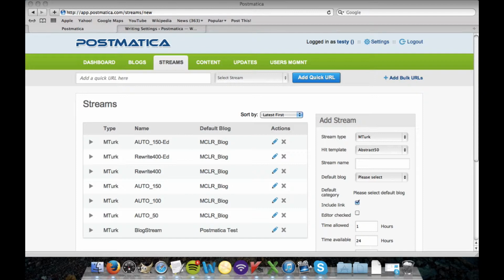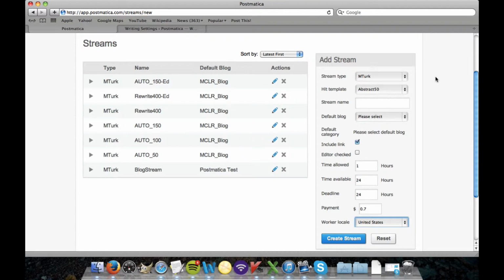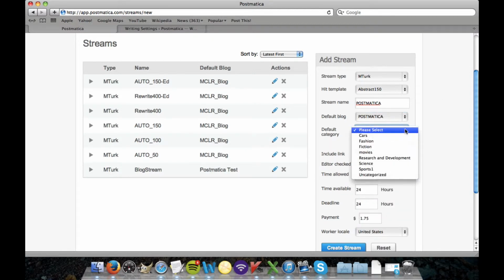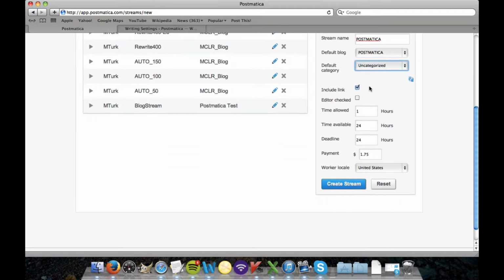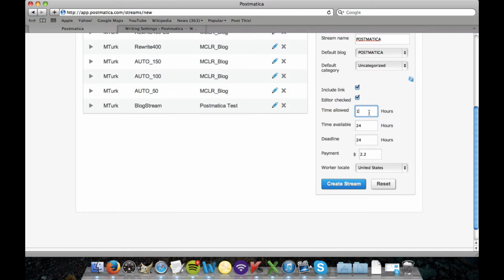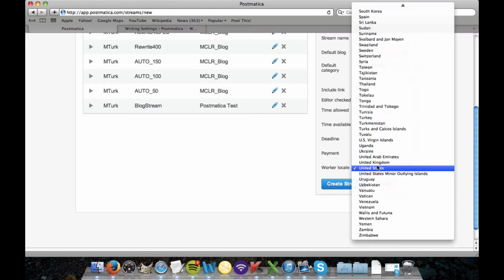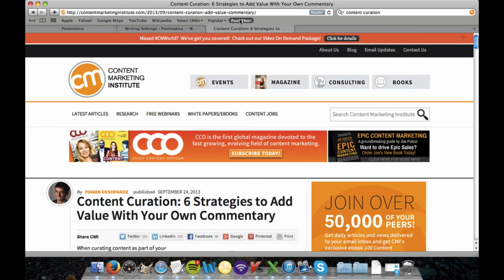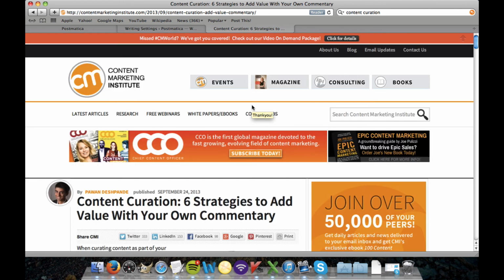Postmatica Tour: Adding Streams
Content "Streams" serve as the foundation of Postmatica. Each stream defines the parameters for a particular publishing workflow, including:

-Type of content:  abstract, rewrite, etc
-Default blog for publication
-Default blog category for publication
-Price of content
-And more